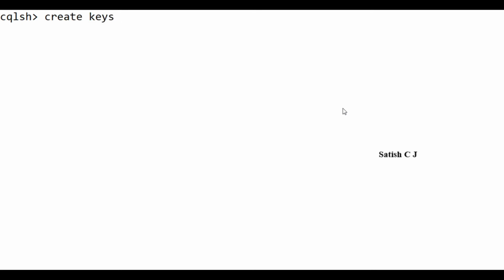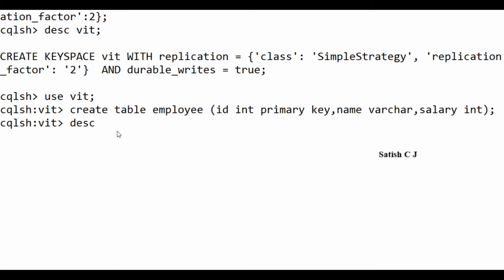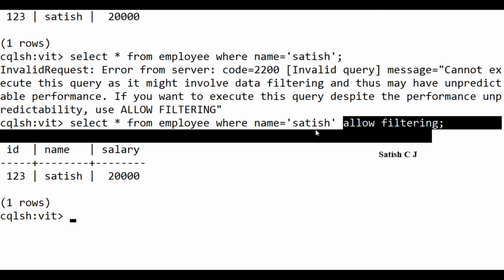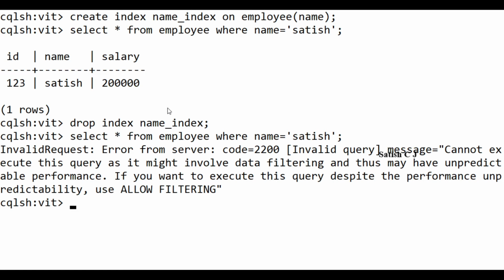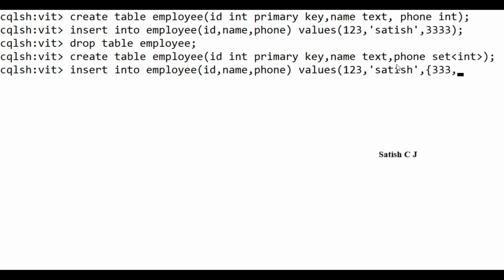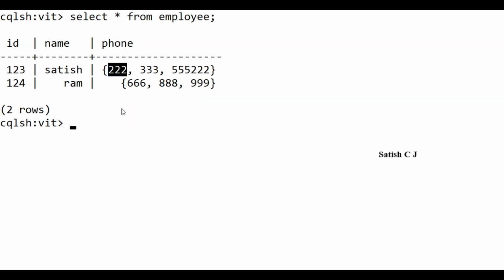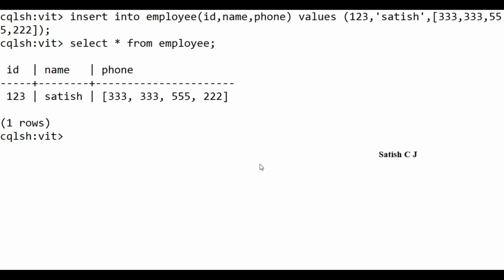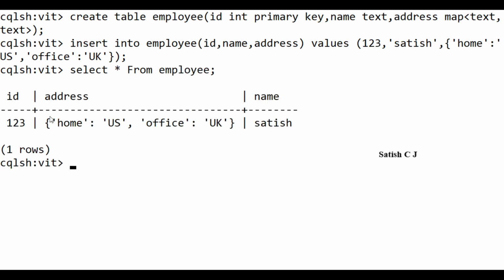Apache Cassandra - Tutorial - CQL - Keyspaces - Tables - Index - Set - List - Map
In this session we will learn how to write queries using CQL . The following concepts are covered Keyspaces - Tables (ALTER and DROP) - INSERT- SELECT- UPDATE -DELETE - INDEX (Create and DROP) -  SET -  LIST - MAP